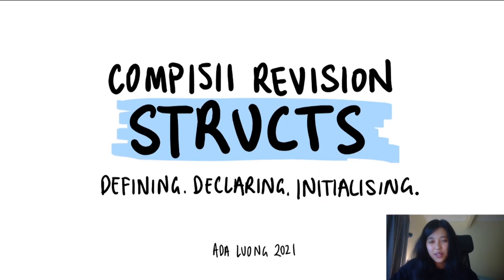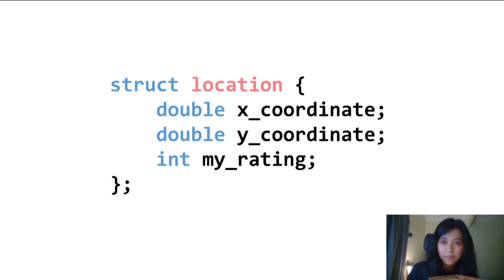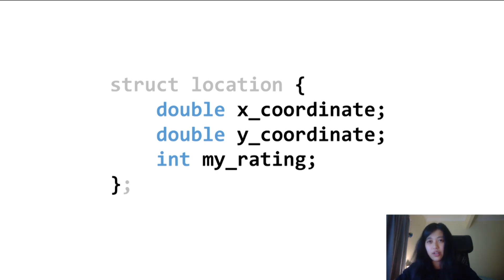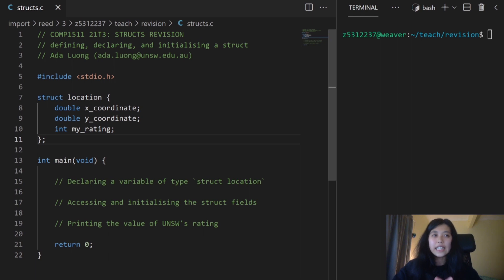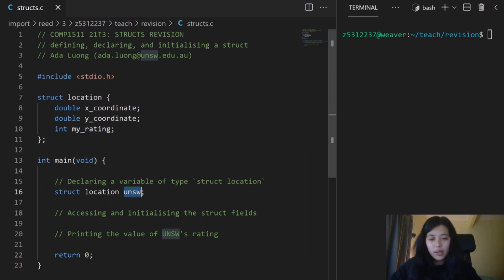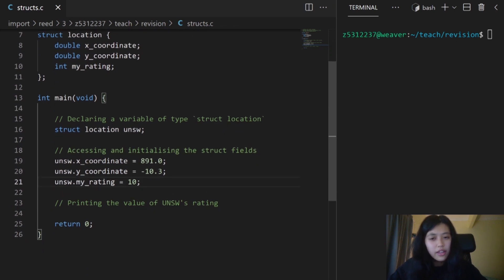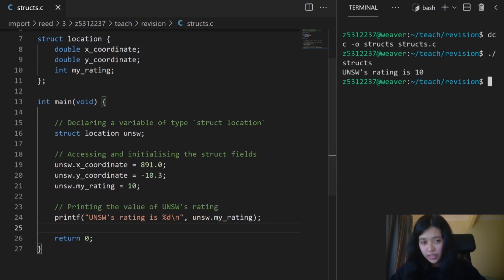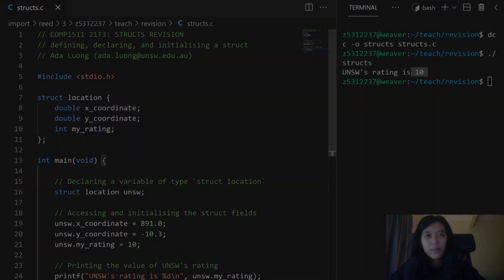Revision: Structs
A revision video on structs!

Timestamps:
00:00 Introduction
00:20 What is a struct
01:00 Defining a struct
02:15 Declaring a struct variable
03:25 Accessing and initialising fields of a struct